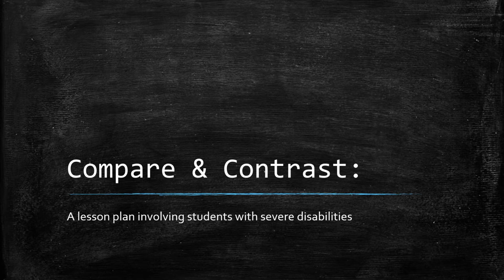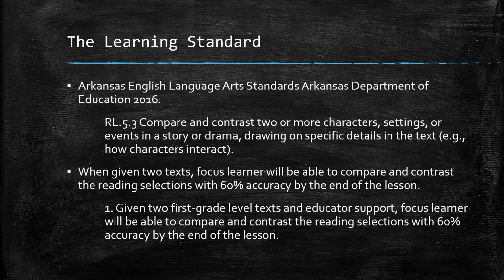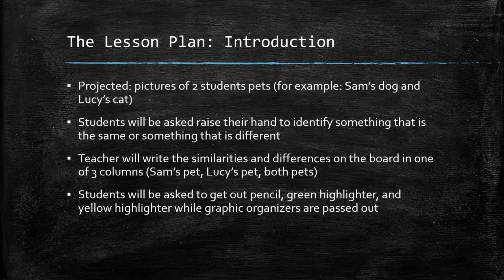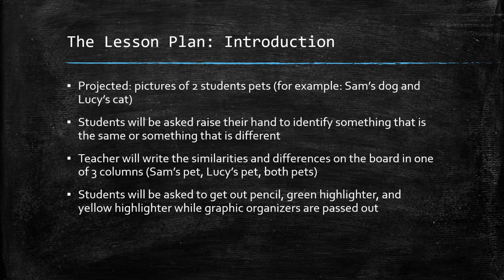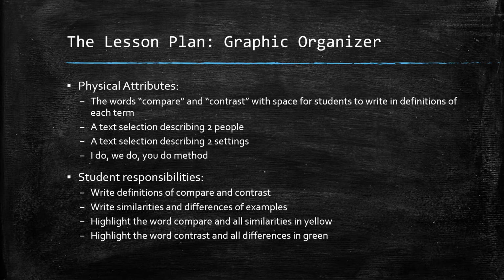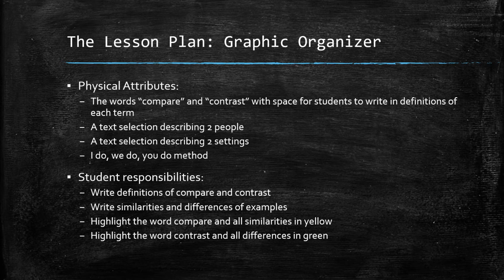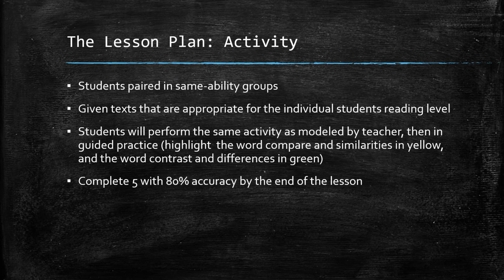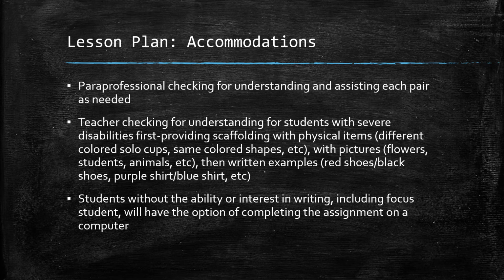Compare & Contrast Lesson Plan PPT video